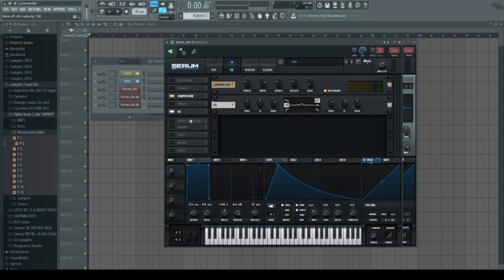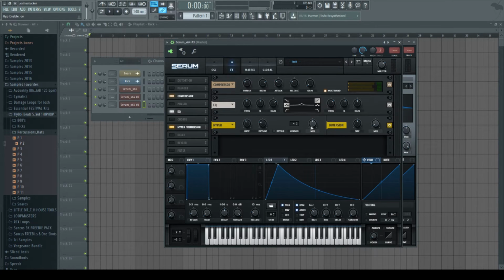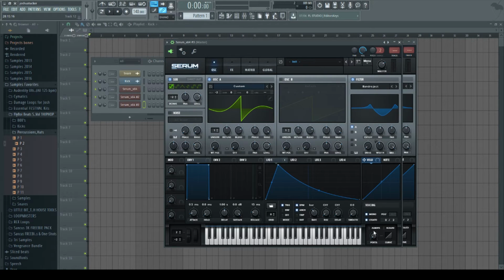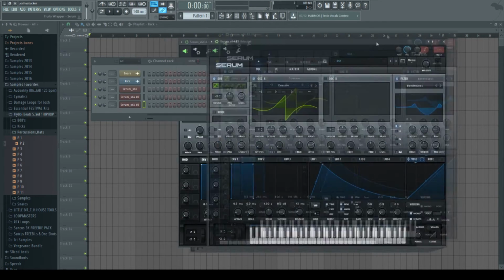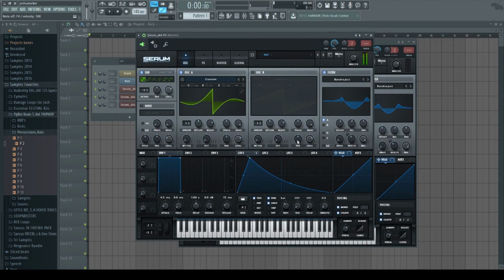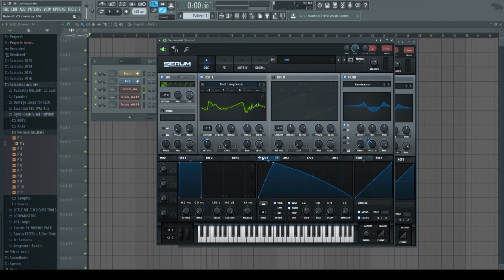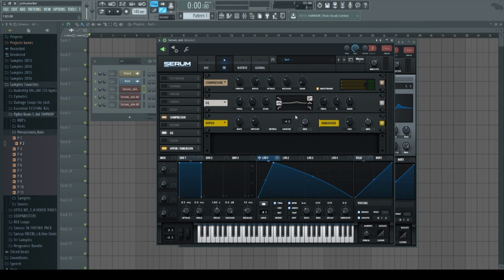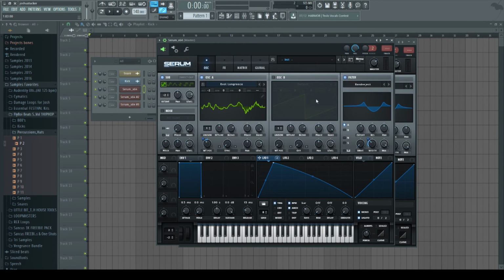SIMPLE HEAVY GROWL SERUM TUTORIAL [Band Reject Growl] FL STUDIO 12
whats up everybody!

Bringing you another tutorial on a simple sound i made. See if you guys could use it on your next track!

Also, play around with other wavetables after you made the sound, you might just be surprised on what you get!

PS at the end i spelled watching wrong lol

ALSO!!! i know at one point in the vid i call the saw wave a sine wave lol just wanted to clear that up lol my mistake